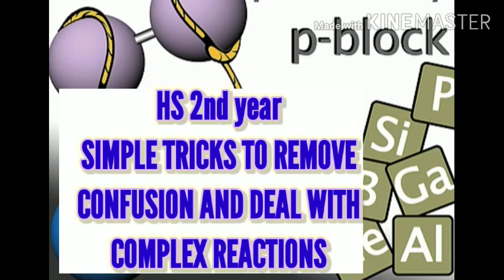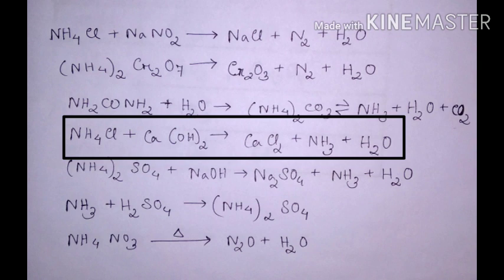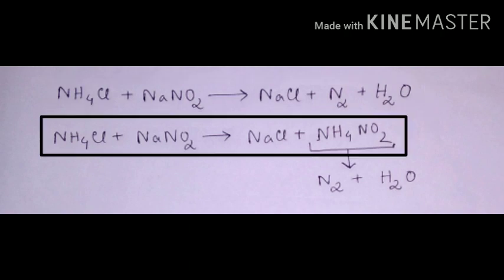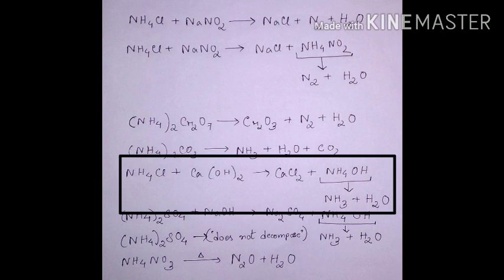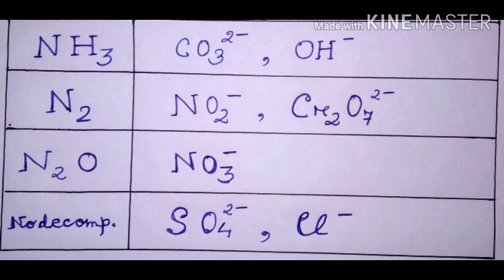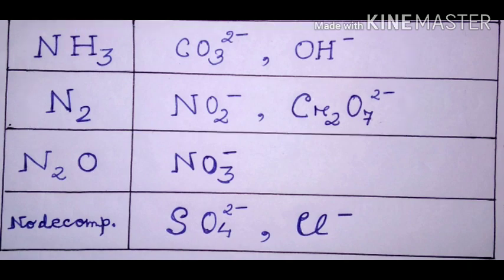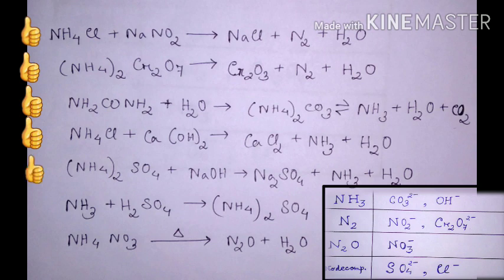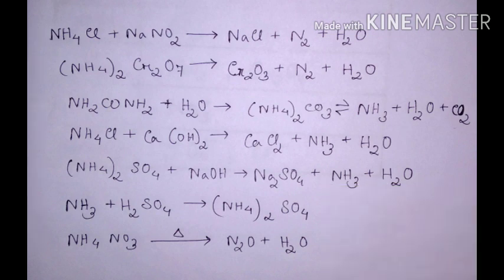P-BLOCK 💯|| HS 2nd year📚》 SIMPLE ways to deal with COMPLEX reactions || EASY TRICKS🔥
This video aims at making certain complex and unpredictable p-block reactions easy to predict and memorize. Hope you will be benefitted. I made a simple trick for myself, and now sharing with you all!
Comment for any other topic you are confused at, so that I can cover it in my upcoming videos.

This is Ankita Saikia,
Rank holder,
HS 2020 (Science: AHSEC)